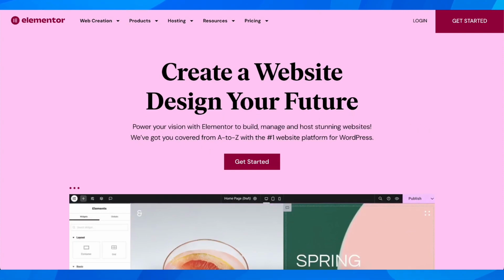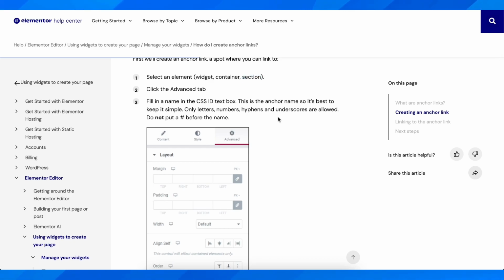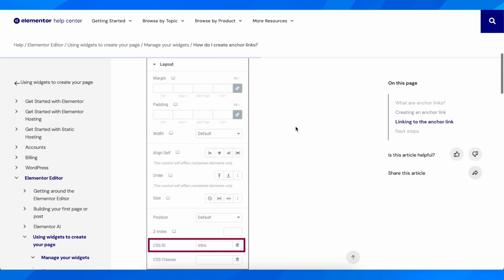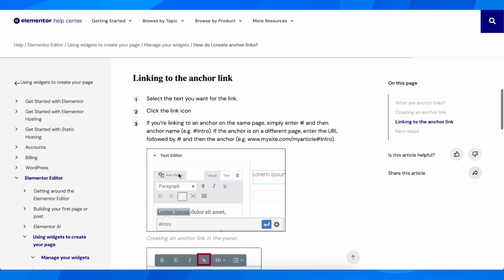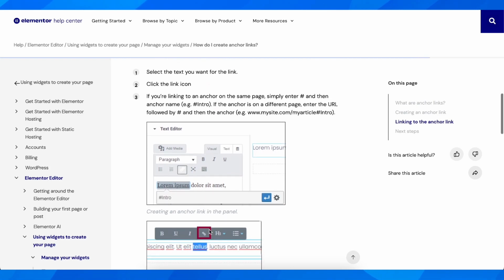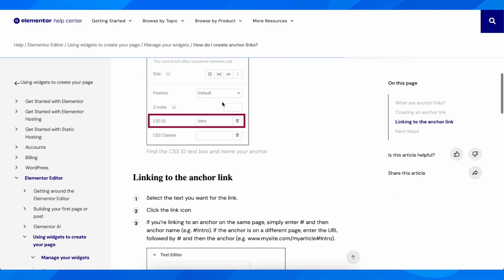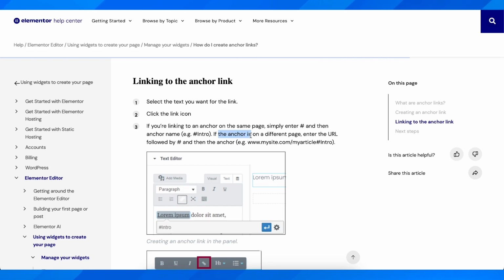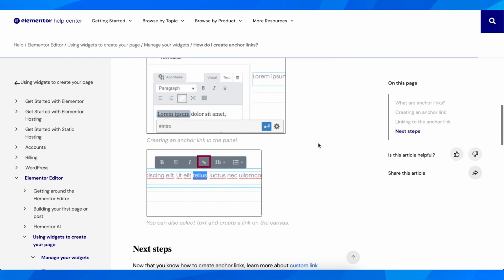How to Create Anchor Links on Elementor (2024) Complete Tutorial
Creating anchor links on Elementor is a simple and effective way to enhance the navigation and user experience on your website. To get started, first add a new section to your page and give it a unique ID. Then, choose the element you want to link to and add a custom link with a "#" symbol followed by the section's ID.

This will create an anchor link that will take the user directly to that specific section on the page. It is important to note that anchor links only work within the same page, so make sure to use them accordingly. With these simple steps, you can easily create anchor links on Elementor and improve the functionality of your website.